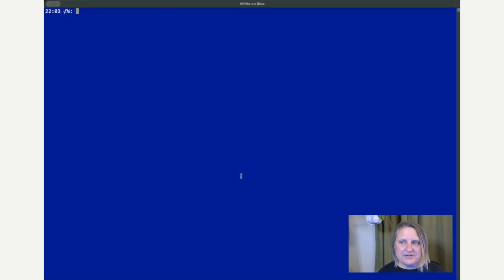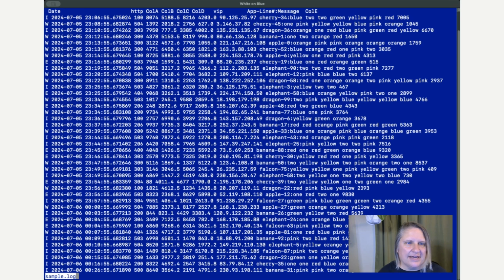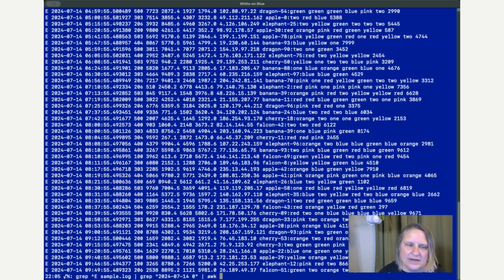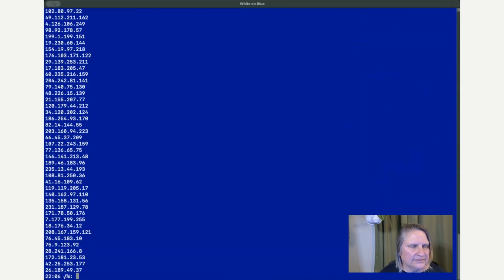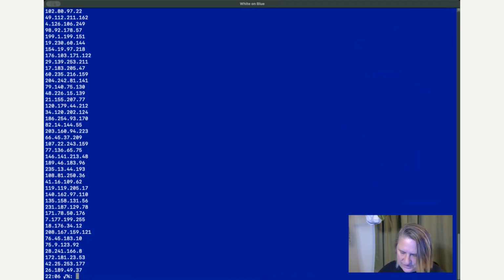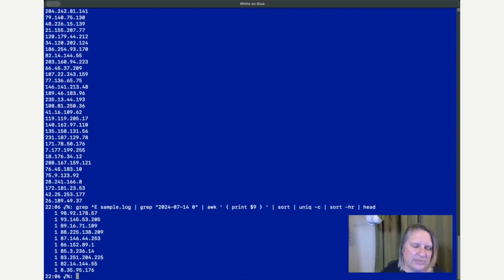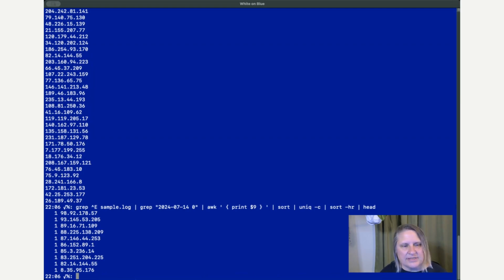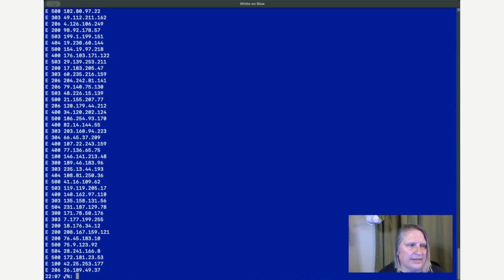awk#1 - basic command line usage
A brief intro to awk showing some simple uses as a command line program